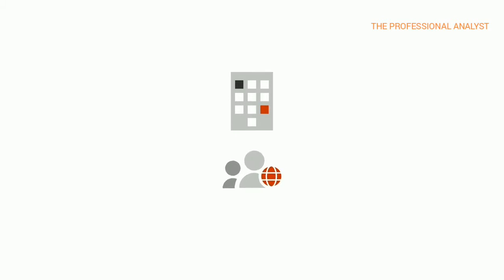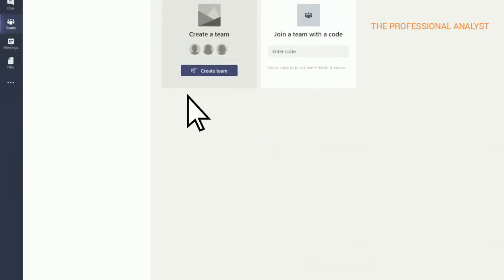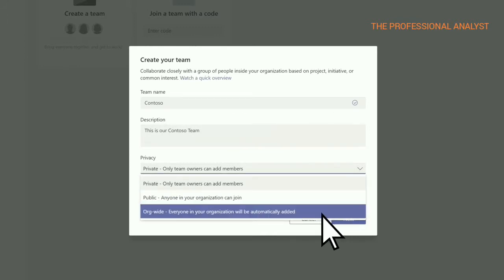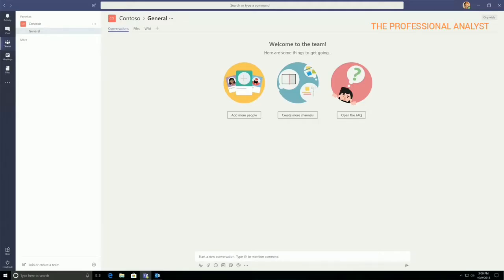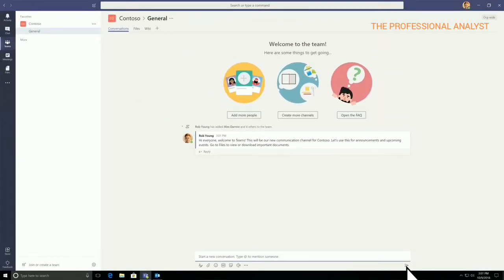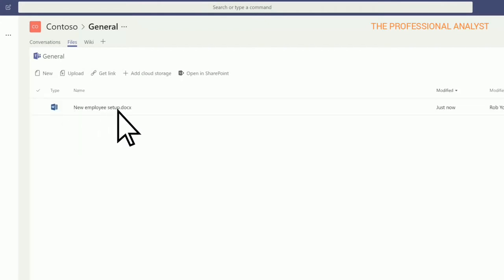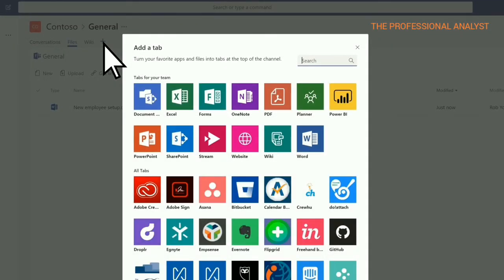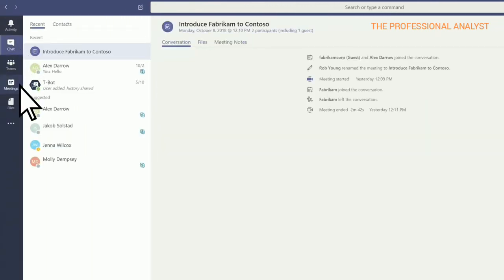How to Create a Company wide Team in Ms Office 365 | Ms Office-Training (Episode-59)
How to Create a Company wide Team in Ms Office 365